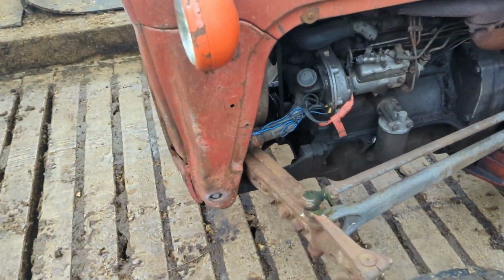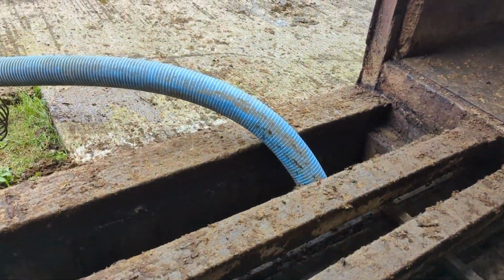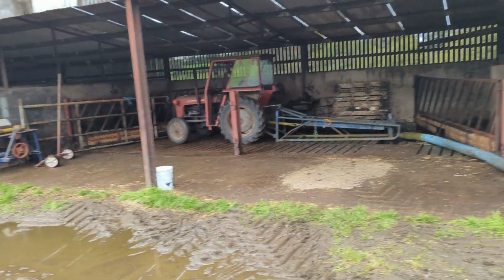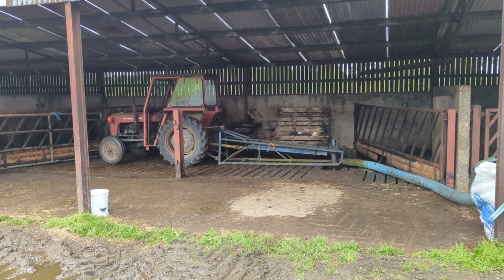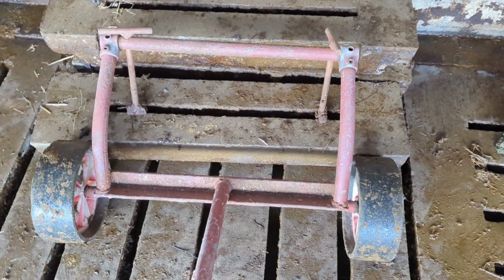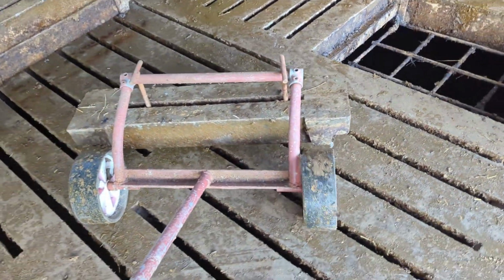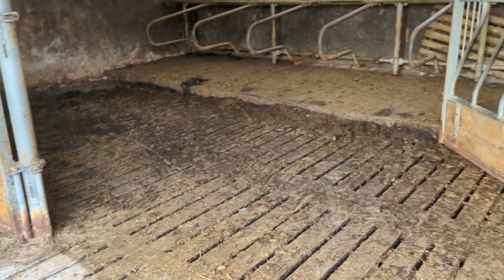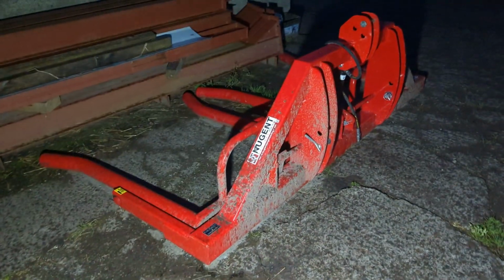Spreading slurry part 1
Starting the slurry after the second cut silage